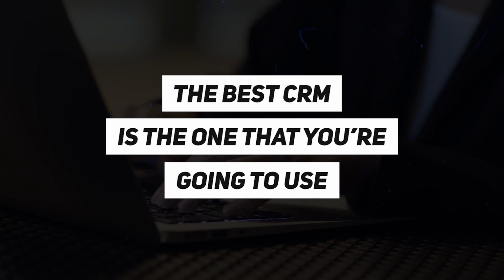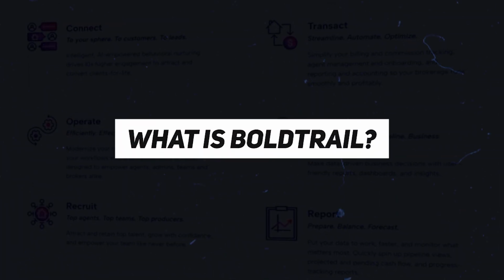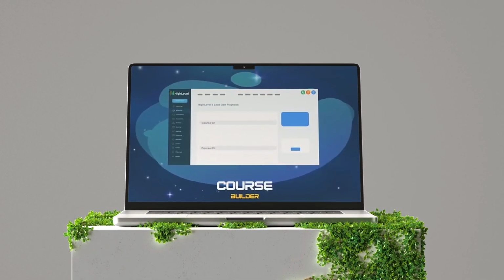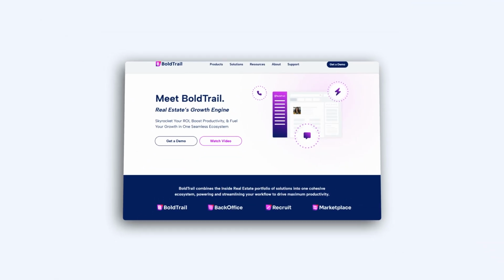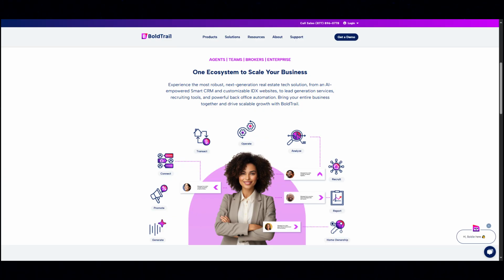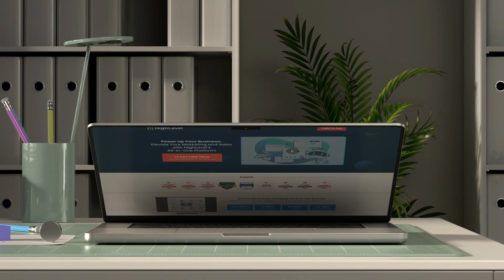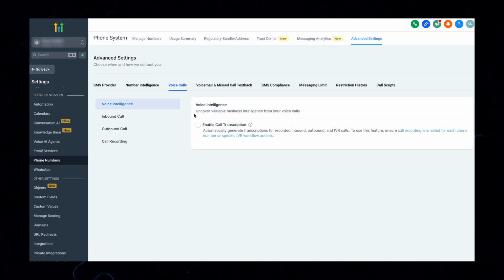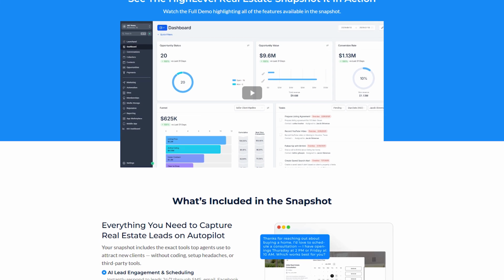HighLevel vs BoldTrail | Best CRM for Real Estate Agents in 2026?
Are you trying to decide between BoldTrail (formerly kvCORE) and GoHighLevel for your real estate business? In this video, I break down the real pros and cons of each platform — not just from theory, but from real-world experience using both tools in my business.

✅ Learn which platform helps agents actually close more deals
✅ Discover what features you really need to scale
✅ See how HighLevel replaces tools like Calendly, ClickFunnels, Hootsuite, JotForm, Bitly, and more — all in one place
✅ Get my custom real estate snapshot or plug-and-play setup through Hi5 Connect

Whether you're a new agent getting BoldTrail through your brokerage or a seasoned producer ready to take control of your business, this video will help you make the right tech decision for long-term growth.

📞 Want all of my training, courses & coaching for FREE?
Partner with me at eXp Realty inside the Agent Wolfpack.

💬 Got questions about HighLevel, snapshots, or your setup? Drop them in the comments and I’ll personally reply!